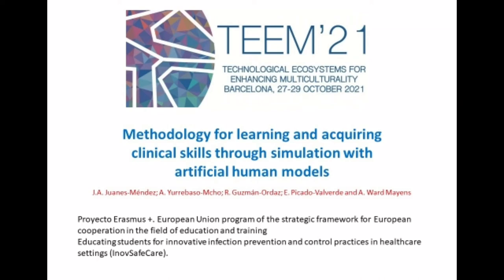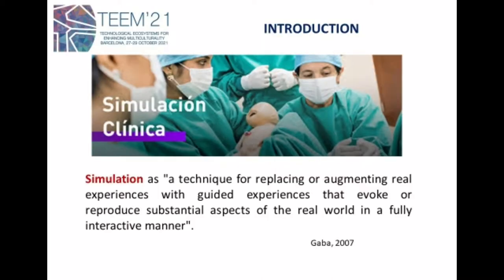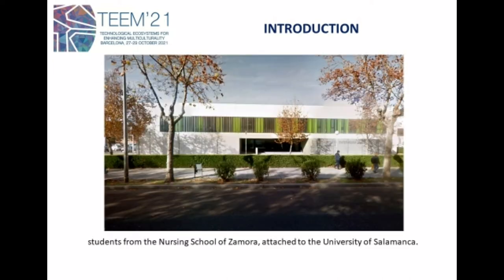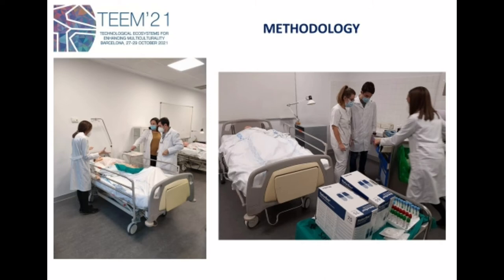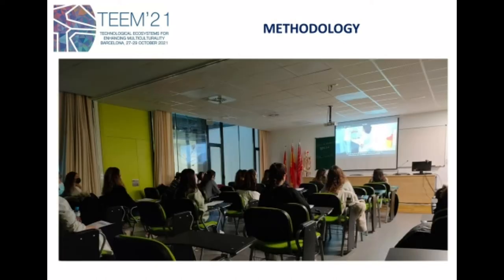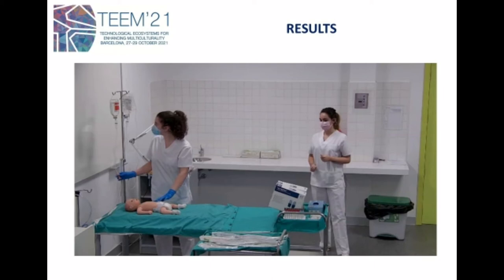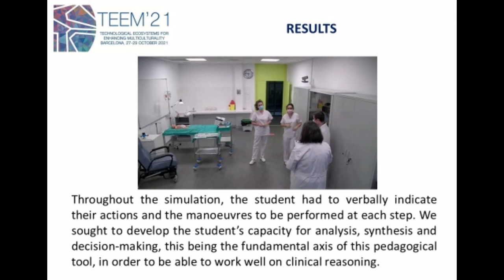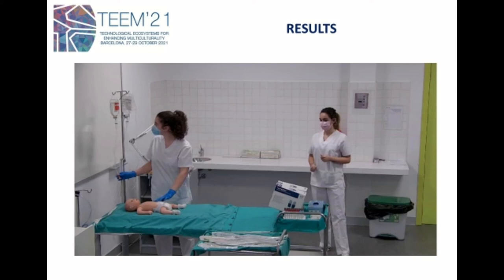Methodology for learning and acquiring clinical skills through simulation with artificial human mode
Methodology for learning and acquiring clinical skills through simulation with artificial human models

Authors: Juan A. Juanes-Mendez, Amaia Yurrebaso Macho, Raquel Guzmán-Ordaz, Eva Picado-Valverde and Alexander L. Ward Mayens.